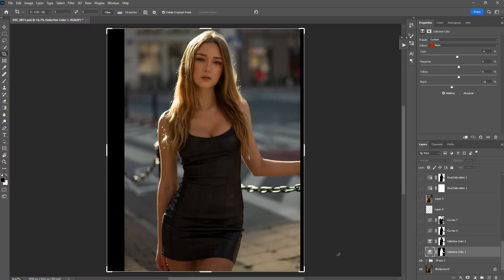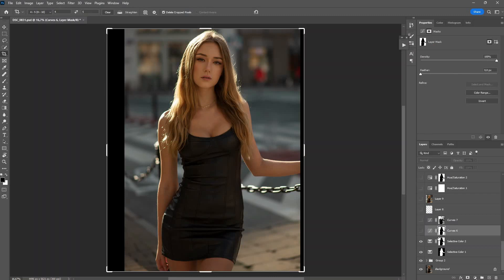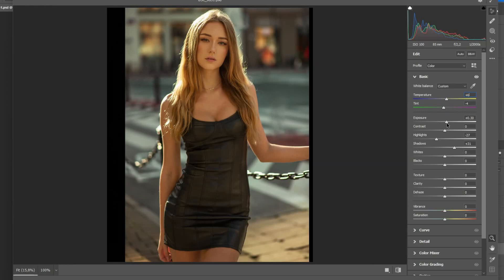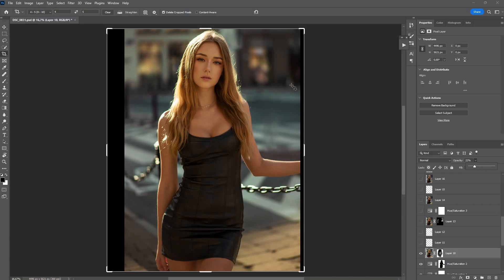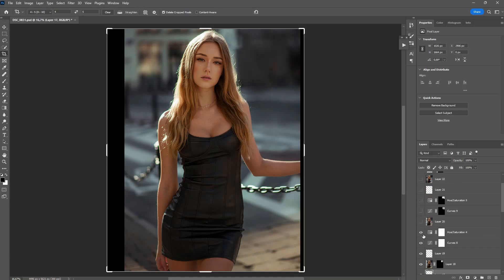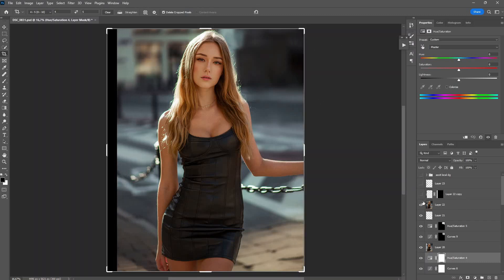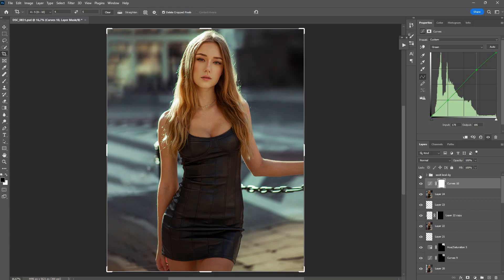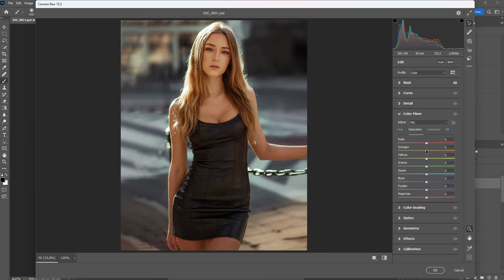How to make GOLDEN SKIN tone In PHOTOSHOP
in this video, I showed how I make my image's golden skin tone look.